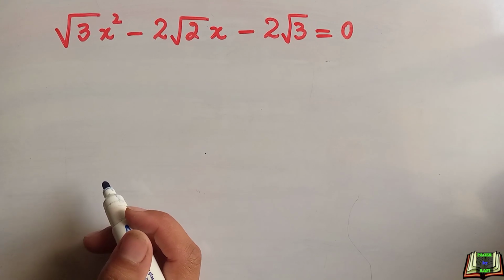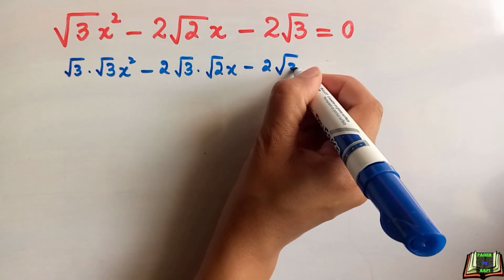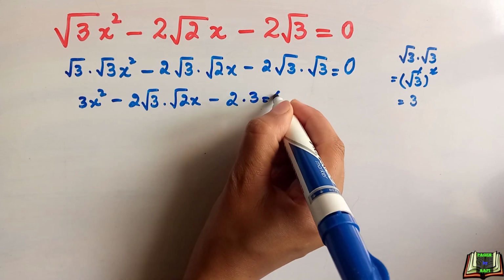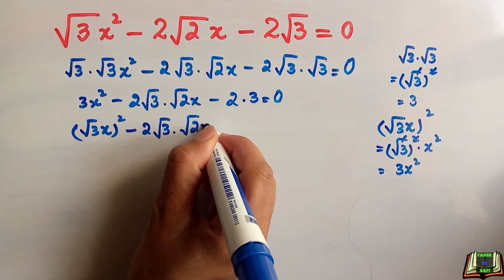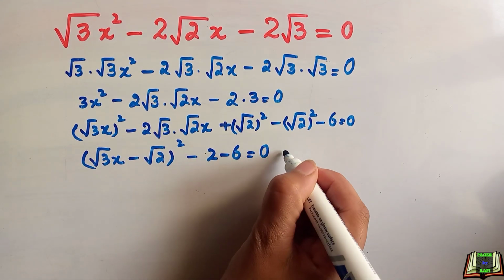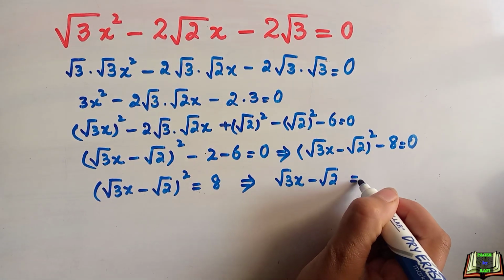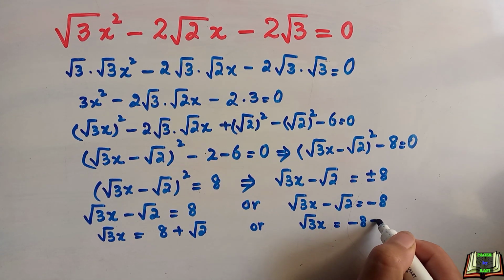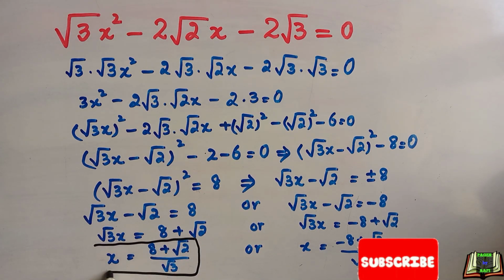How to simplify this trinomial involving radical || No fuss method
Factoring a trinomial when leading coefficient is other than 1 and involves radical can be annoying and time taking.
Today, in this video I shared a method which is not taught mostly in high school in the USA.
This tutorial also include Factoring trinomial with leading coefficient of 1 and solving quadratics by completing the square method.

Factoring trinomial
simplifying trinomial
nice Algebra equation
a beautiful algebra equation
 nice quadratic equation
a beautiful quadratic equation
a nice quadratic equation involving radical
math
mathematics
algebra
quadratic equation
solving Quadratics involving radical